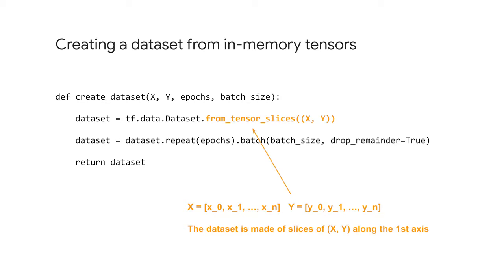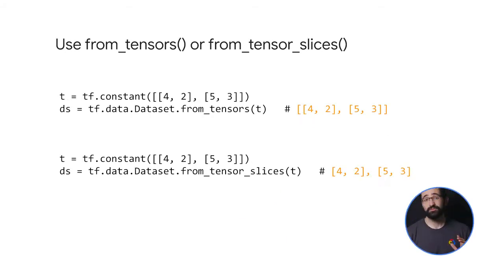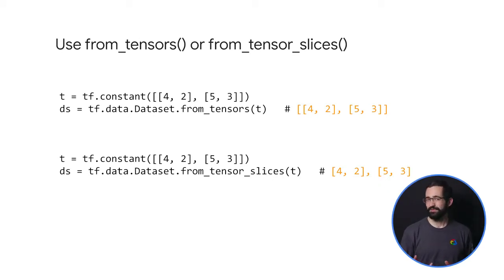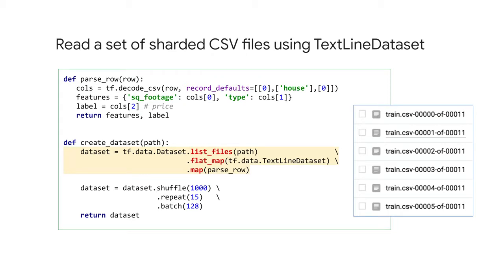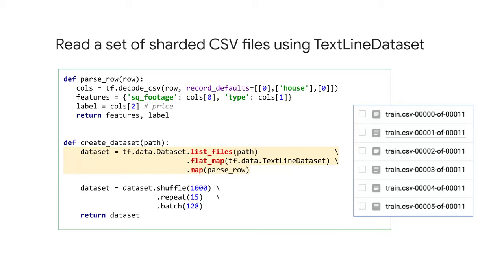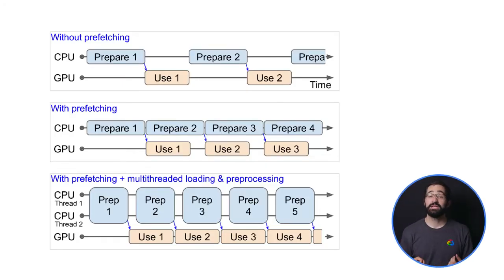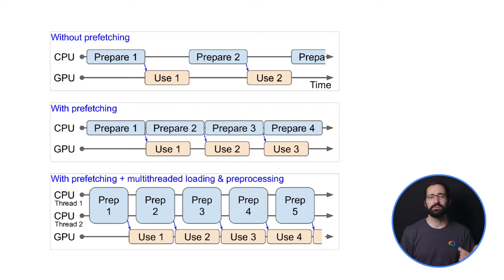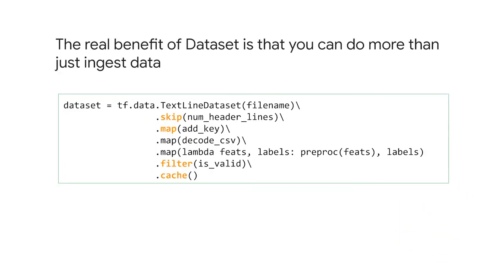MLfT 2 : Wk 1.3.7 - Working in memory and with files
2nd Course : Using Machine Learning in Trading and Finance